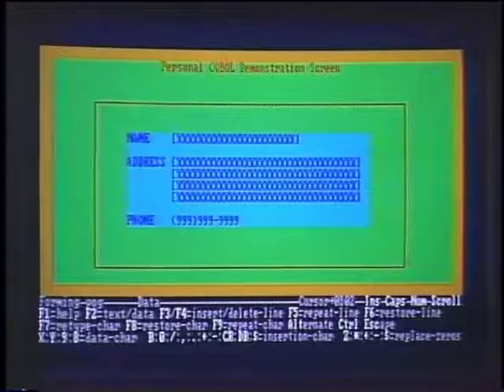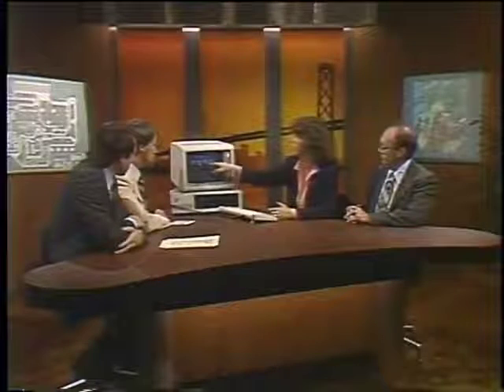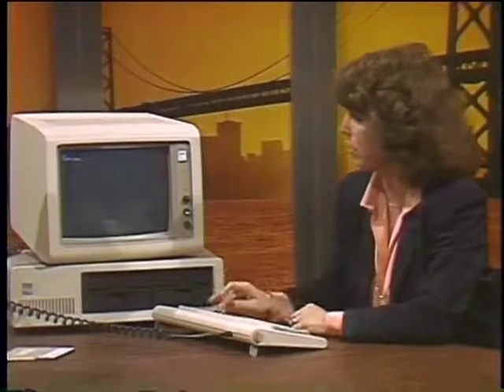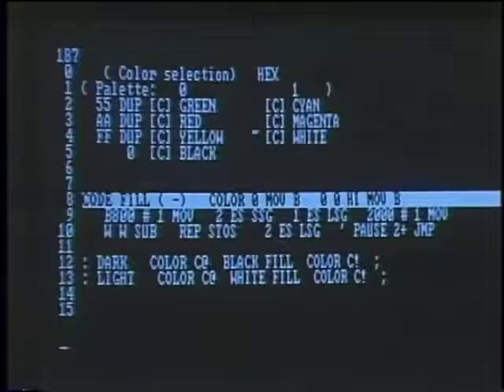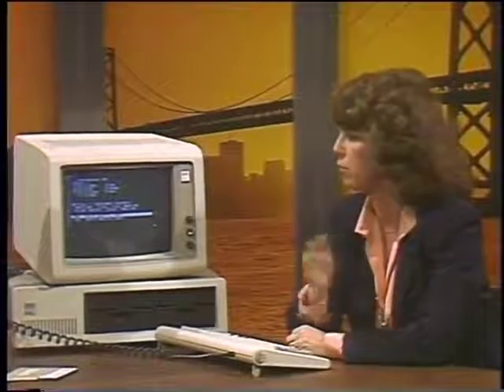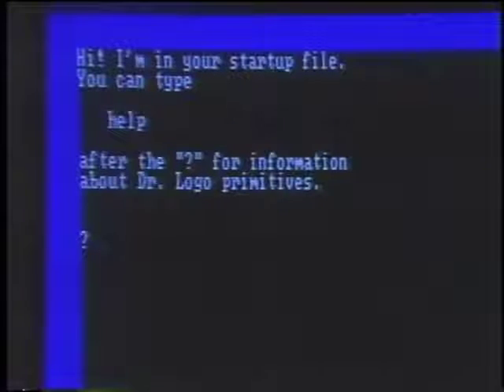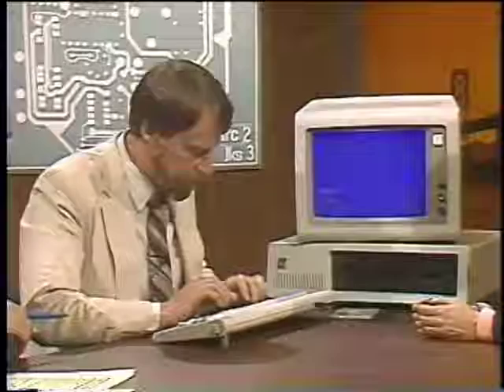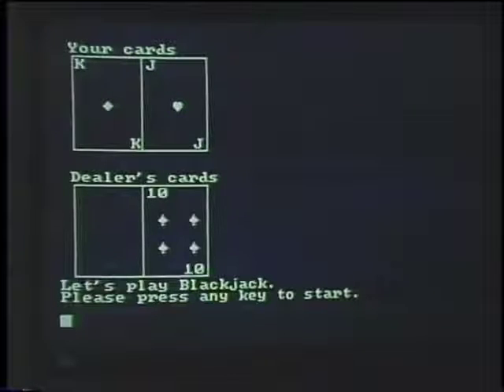Computer Chronicles S01E19 Programming Languages